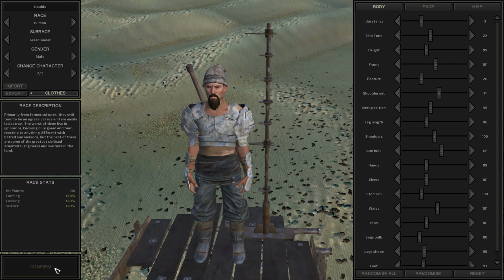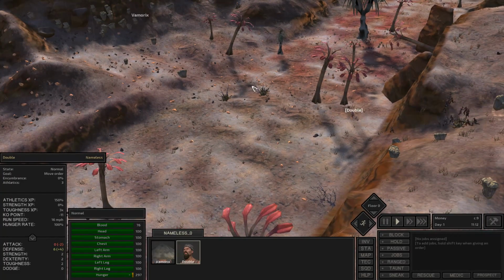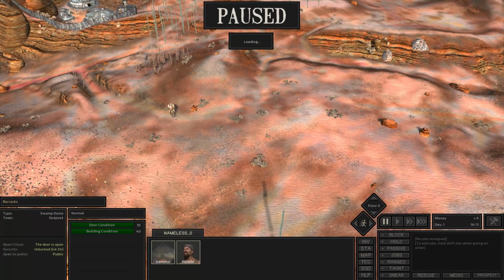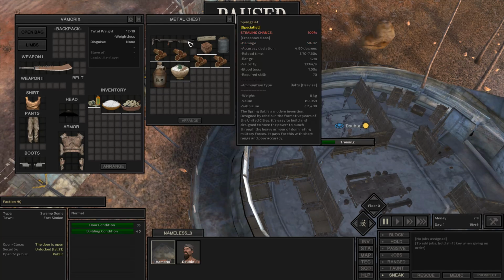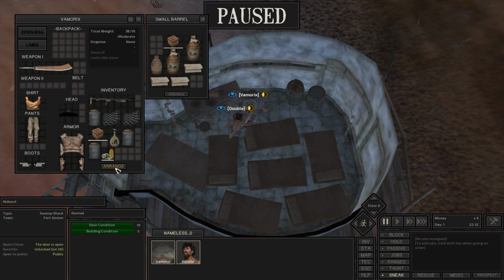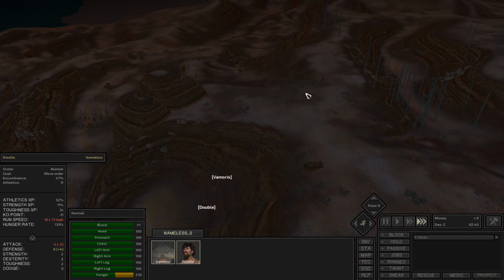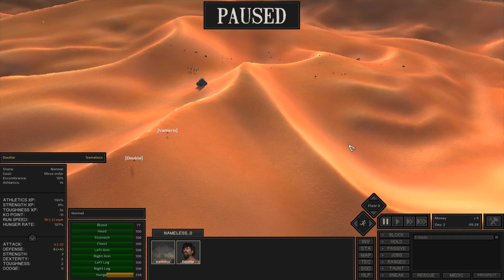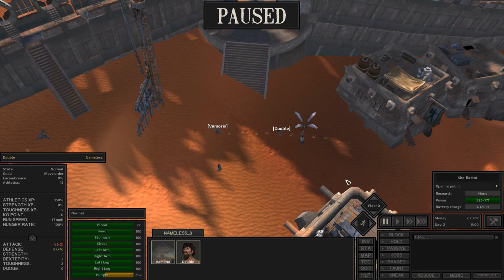Kenshi | The Cannibal Hunters + Cannibals Expanded | Ep 1 "The Great Escape"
Our adventure follows a pair of inexperienced "Cannibal Hunters" as they grow strong enough to eventually destroy all of the known cannibal tribes. This is an ironman playthrough so there will be no game loading. If our characters die, they are dead. If our entire party dies, we start over. Once we build up a team strong enough to deal with the weakest tribes in cannibal territory we will be limiting our recruitment to cannibal victim rescue only. The ultimate goal of this series is to wipe out all cannibal tribes to whatever degree the game allows, and to kill the cannibal grand wizard.

Kenshi is a free-roaming squad based RPG. Focusing on open-ended sandbox gameplay features rather than a linear story. Be a trader, a thief, a rebel, a warlord, an adventurer, a farmer, a slave, or just food for the cannibals. Research new equipment and craft new gear.

Mods Used in this series so far